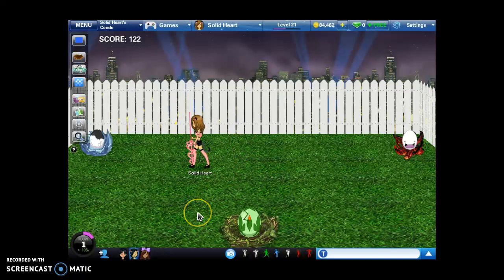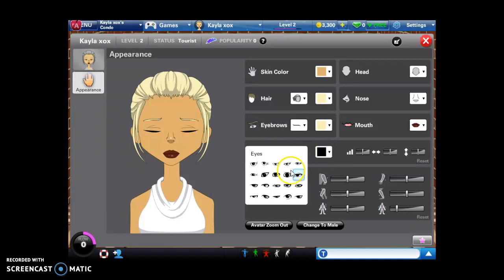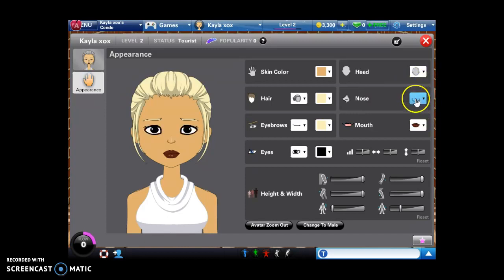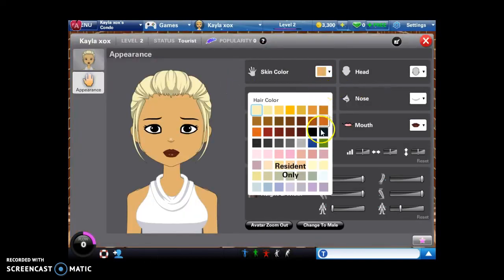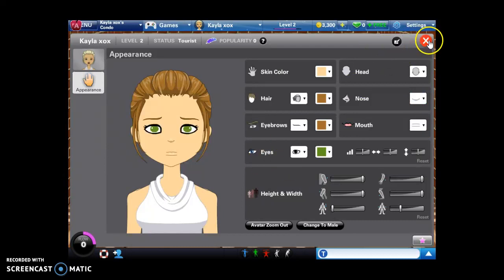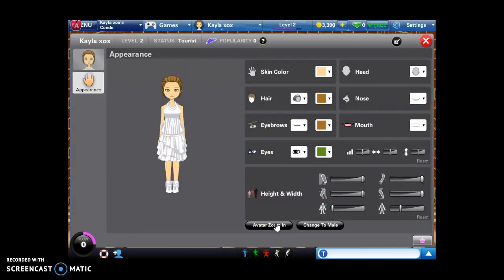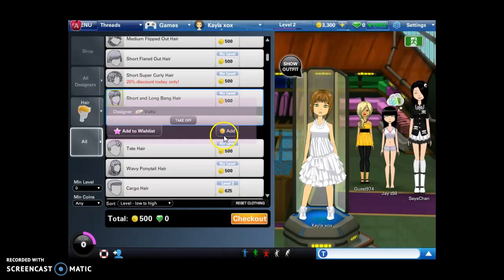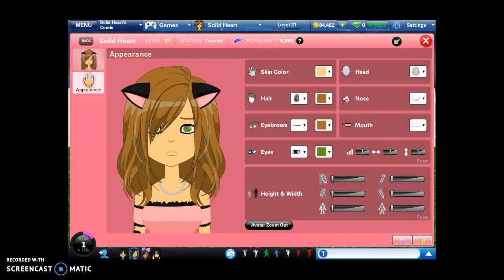How to look HOT in OurWorld!